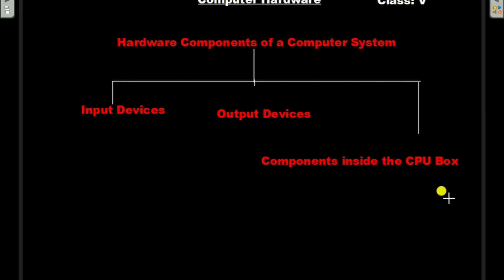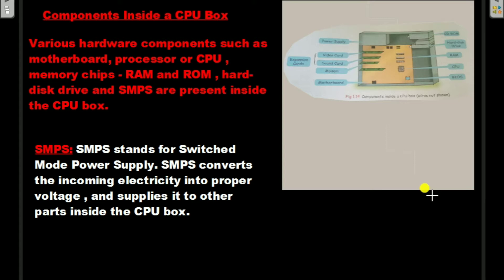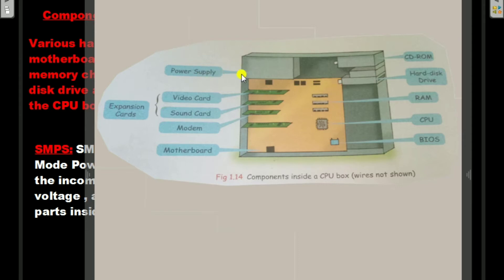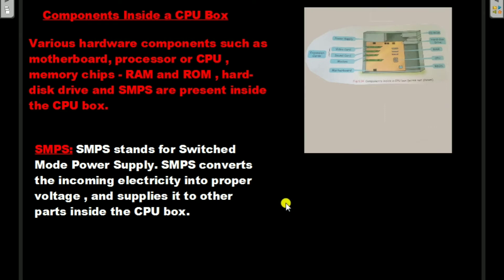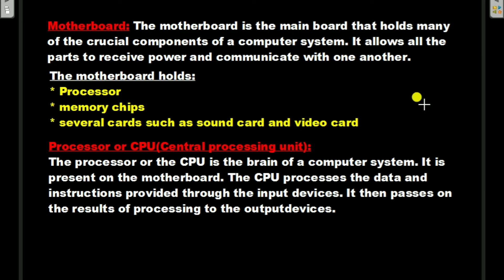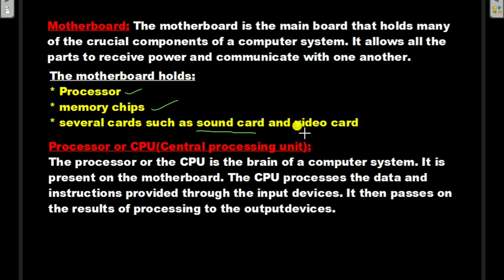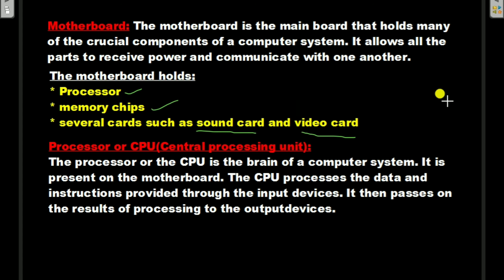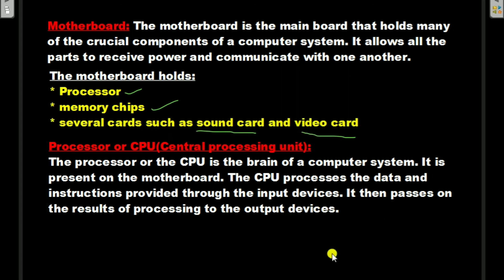Class V Know Your Computer 1.2